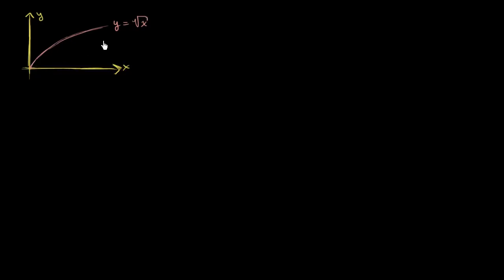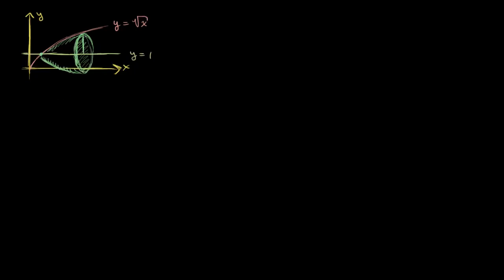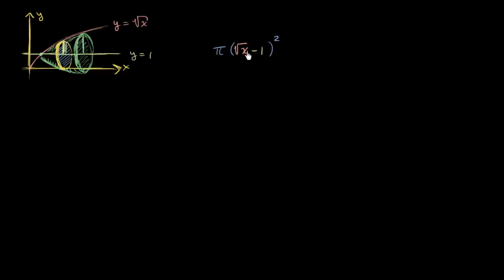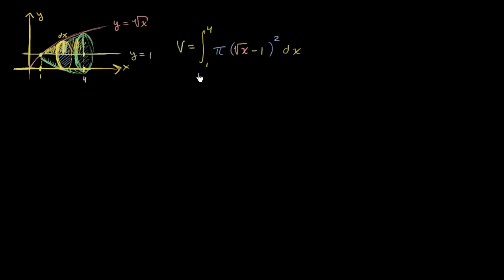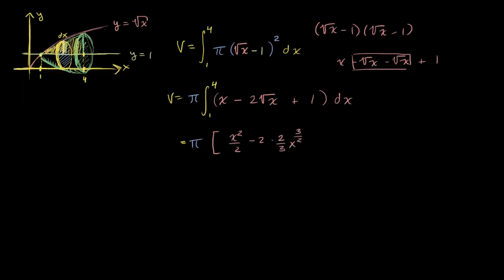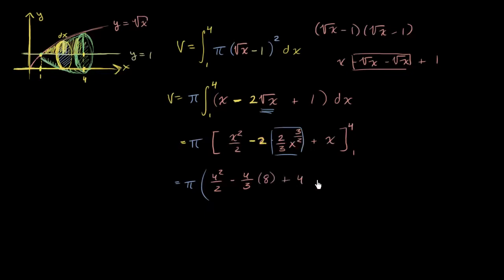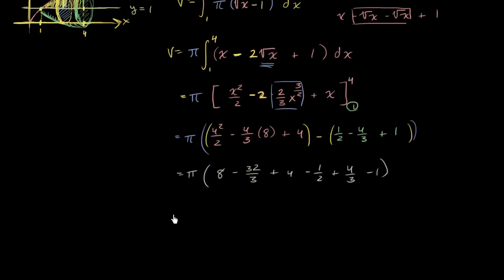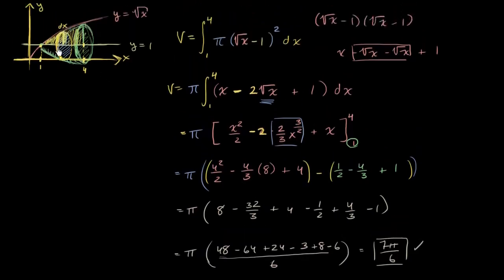Math Integral Calculus - Disc method rotation around horizontal line